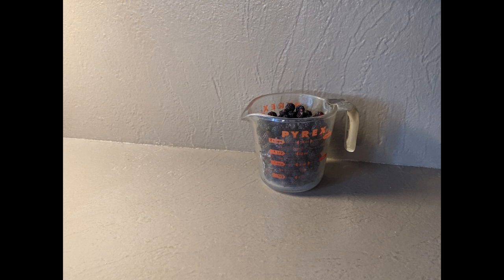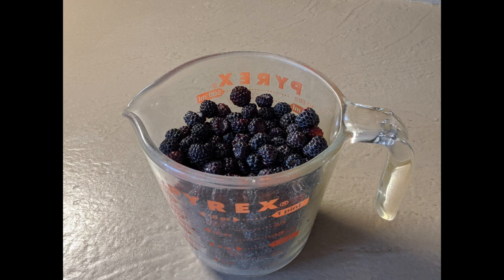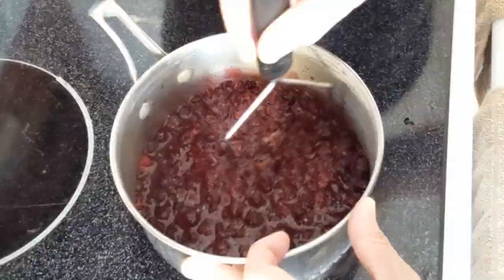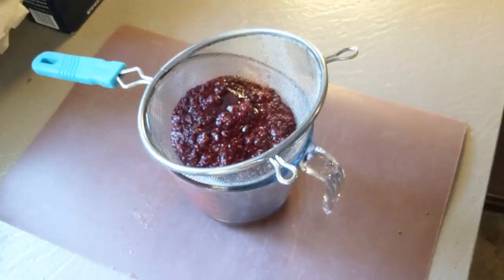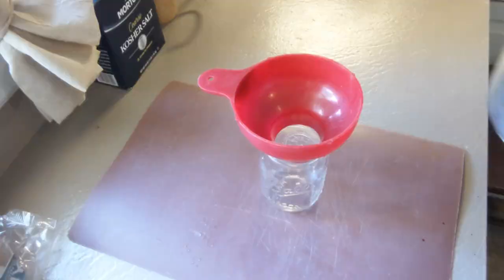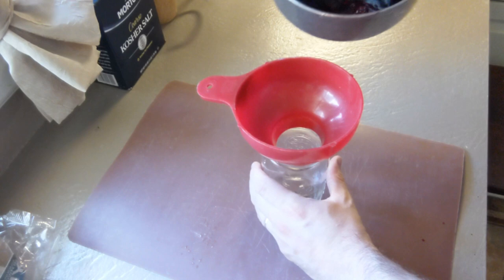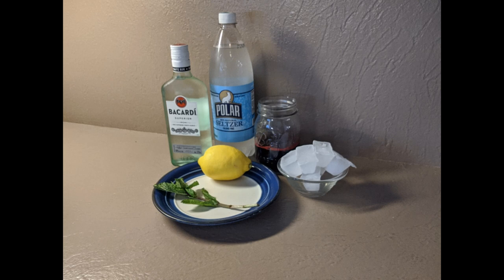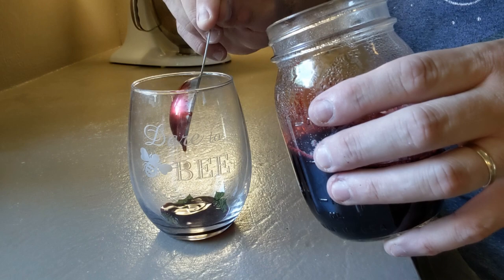Black Raspberry Syrup and REDRUM cocktail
Black raspberries (or black caps) are my favorite fruit, and I've been picking them wild every July for as long as I can remember. Here's a nice recipe for syrup you can use on ice cream or pie, in salad dressings, or in cocktails--along with a cocktail recipe!

The syrup:
I usually make a lot more than this, but we only had so much leftover after making jam, and you can scale this recipe to arbitrary volumes.

Ingredients:
2 c. black raspberries
1/4 c. water
1/2 c. sugar

REDRUM Cocktail Ingredients:
2 Tbsp black raspberry syrup
1 shot rum
Seltzer
Fresh peppermint
Lemon wedge

If you stir the cocktail before serving, you'll have a beautiful red color and more uniform tasting experience, but I like to leave it un-stirred, and let the flavor evolve as I sip.